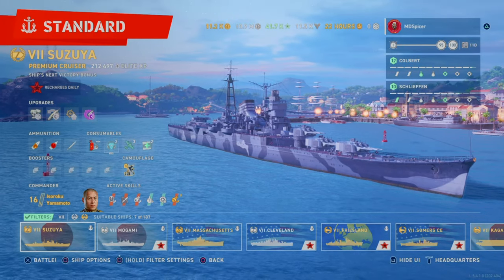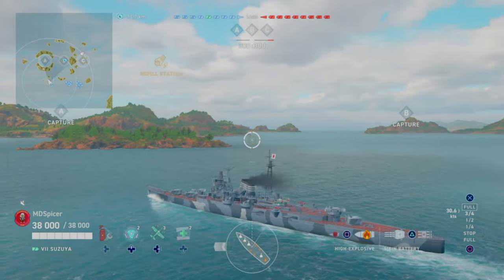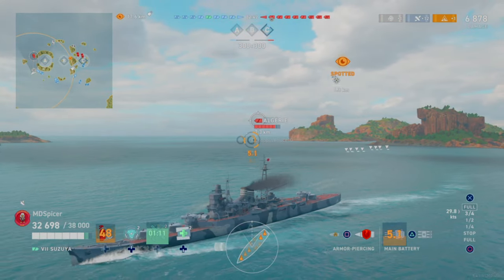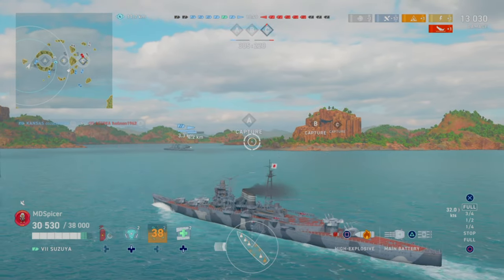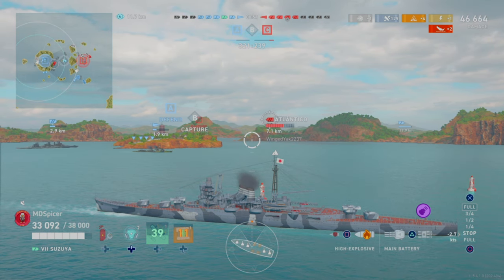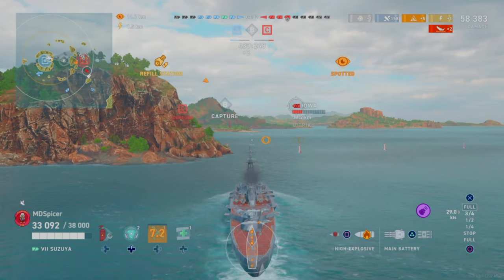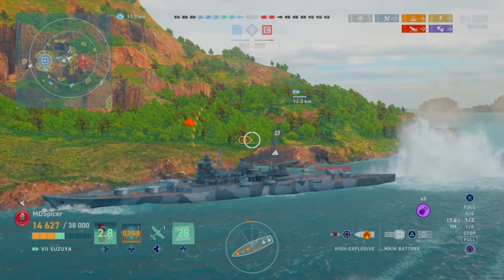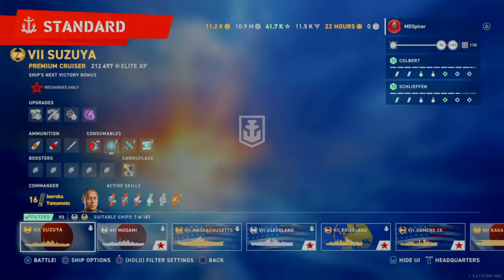How to play Long range Japanese Cruisers Tier V to Tier VII in World of Warships Legends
This is the second method on how to play Japanese cruisers in world of warships Legends.